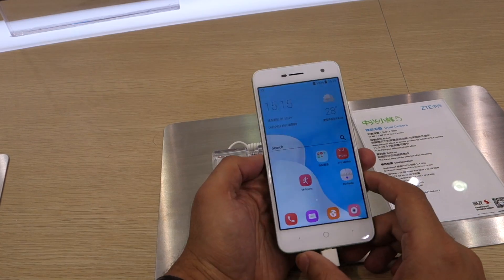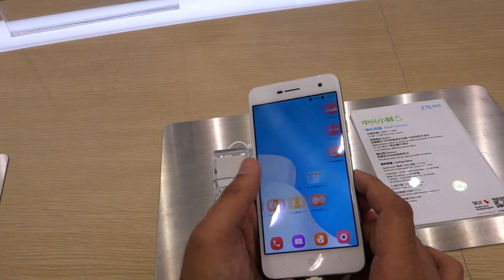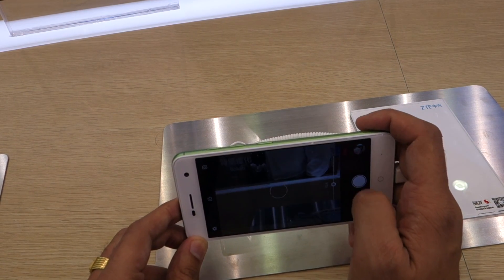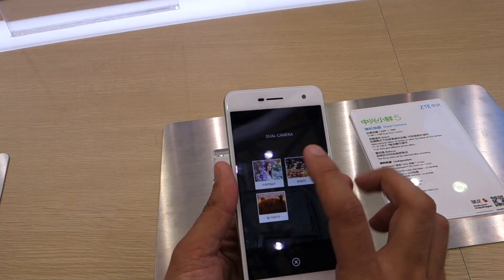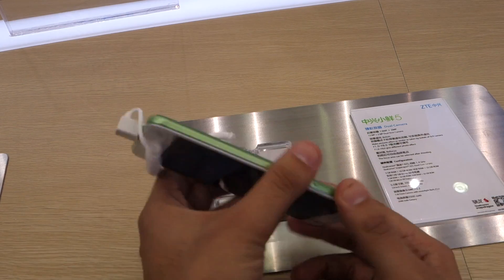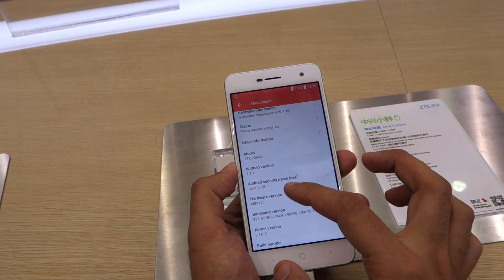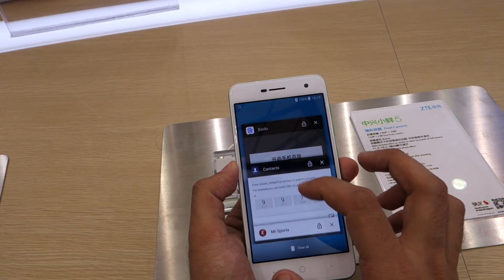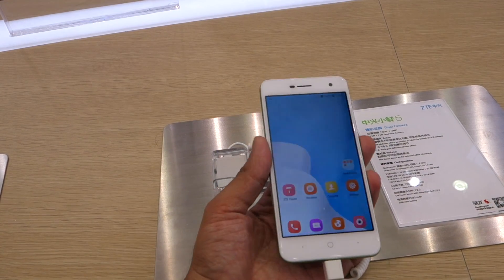ZTE Small Fresh 5: First Look | Hands on | Launch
The ZTE Small Fresh 5’s dual camera setup includes a 13-megapixel primary shooter, aided by a 2-megapixel sensor for depth sensing. In the front, the phone houses a 5-megapixel snapper. The phone sports a 5-inch HD IPS 2.5D curved glass display, and is powered by a 1.4GHz quad-core Snapdragon 425 processor, mated to Adreno 308 graphics.

The ZTE Small Fresh 5 comes in two RAM and storage configurations – 3GB / 16GB and 4GB / 32GB. The connectivity features include hybrid dual-SIM slots, 4G LTE, Wi-Fi, Bluetooth 4.1 and GPS with GLONASS. The phone features a fingerprint sensor that’s located at its rear, and is fuelled by a 2,500mAh battery.

The ZTE Small Fresh 5 has been priced at RMB 999 (~Rs 9,500) for the 3GB model, while the 4GB variant will set you back by RMB 1,399 (~Rs 13,230). The phone comes in Dark Night Grey, Elegant Gold, Glacier Blue and Green hues, and will go on sale in China starting July 5th.

About Us:
91mobiles.com is the largest gadget research site in India that provides tools, reviews & rich content to help people decide which gadget best suits their needs. The platform also helps users to find best prices/offers for the gadgets.